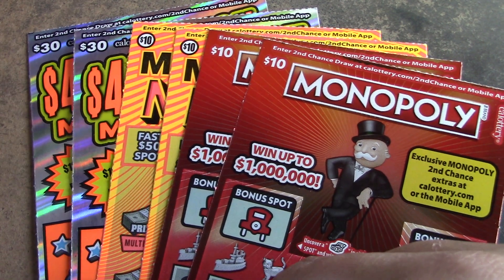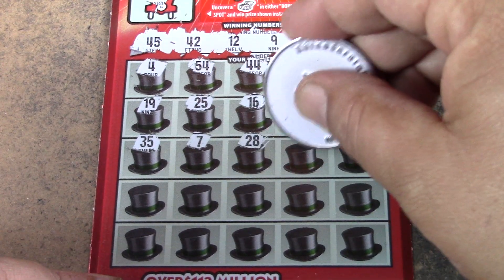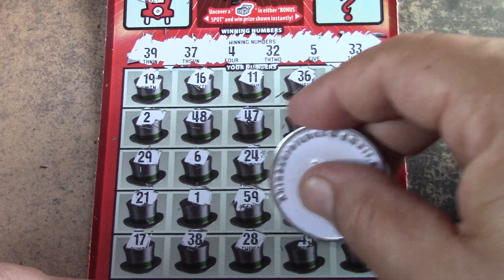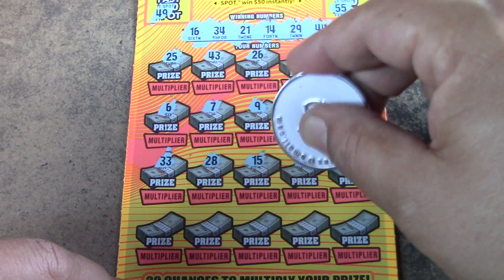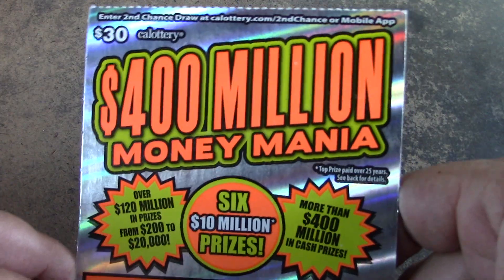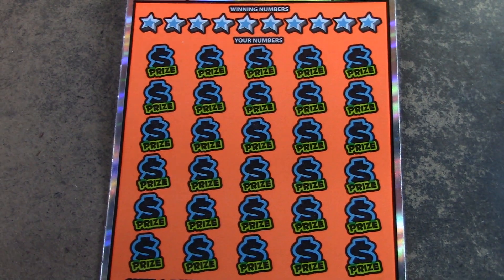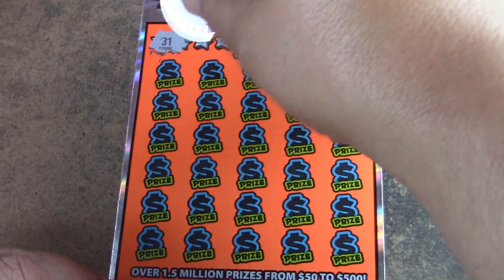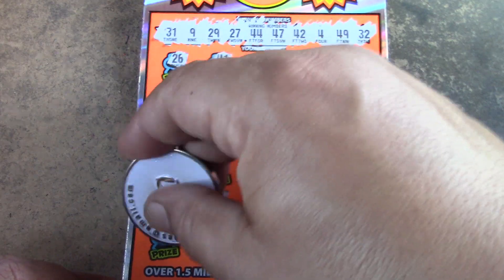LET'S MIX IT UP SOME MORE!!